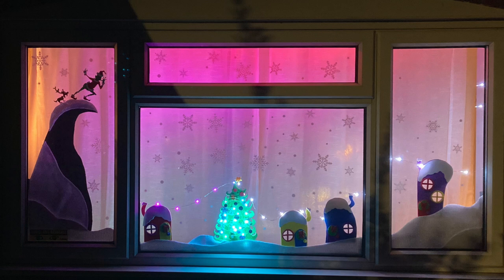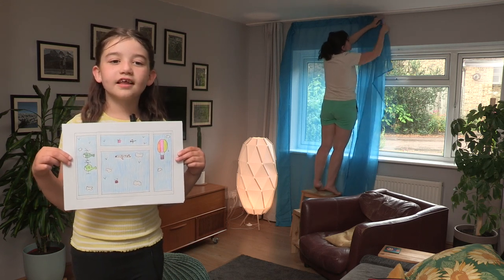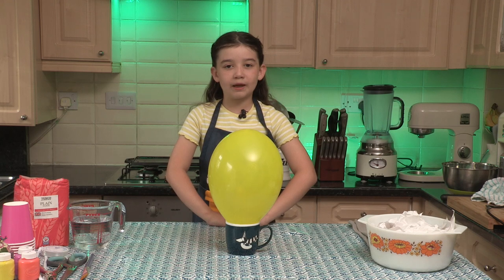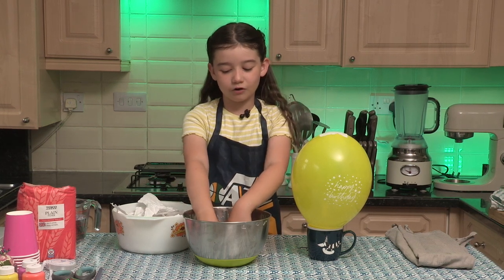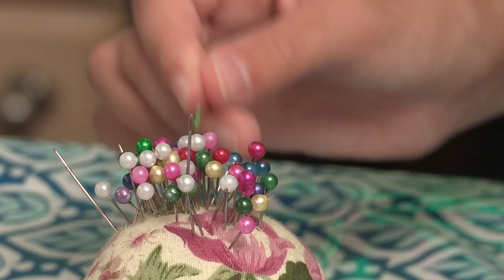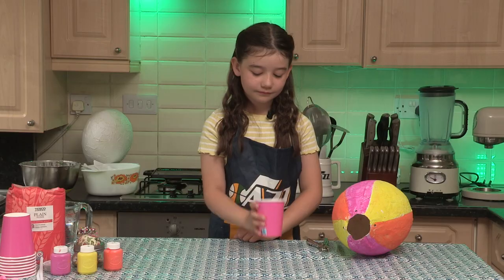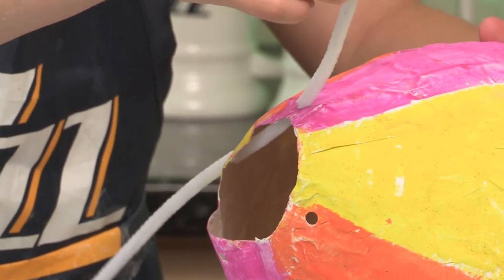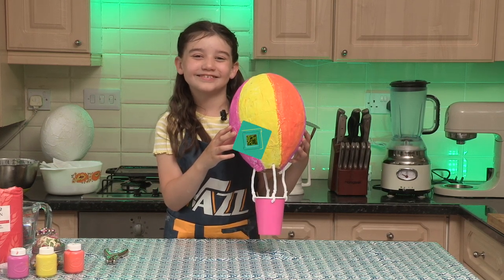Craft with me: Window display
Hello! Let's make our summer window display!

The doop a doo Team:
Presenter - me
Channel Art and Curtain-hanger- Thea
Filming and editing - Dad